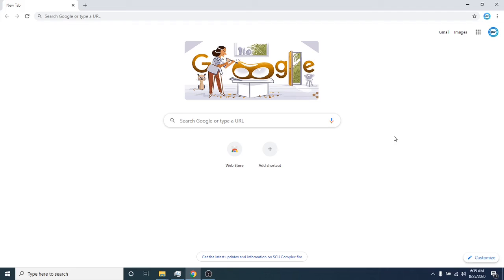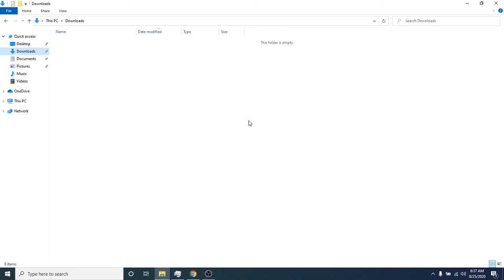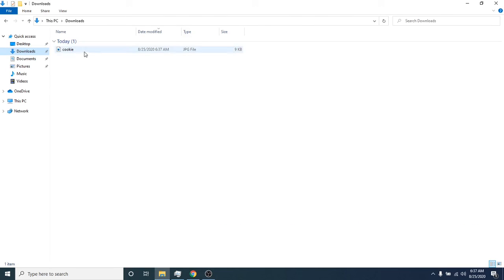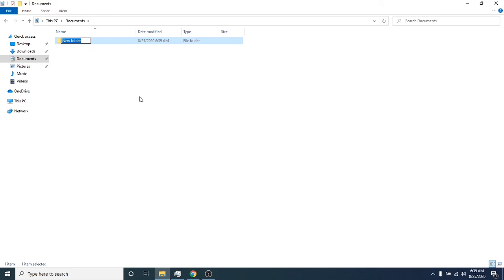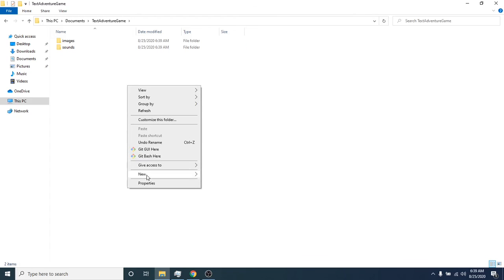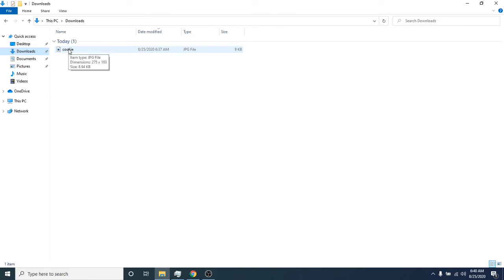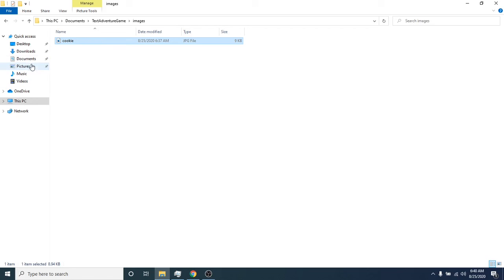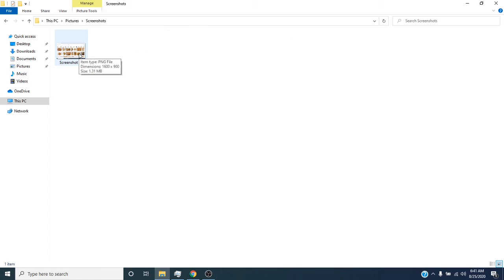Navigating Windows File Explorer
For most of you, this is probably basic review, but it is nevertheless still important to know before getting into advanced Python concepts such as game making/competitive programming.